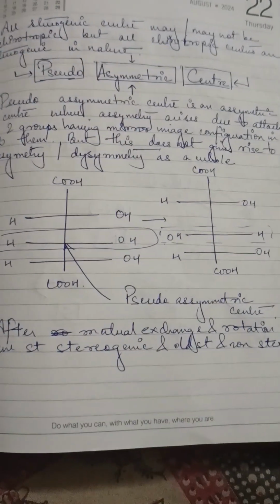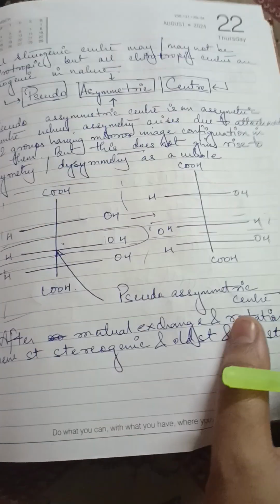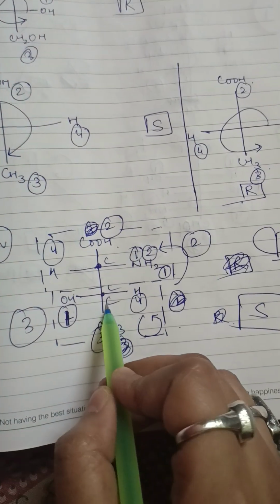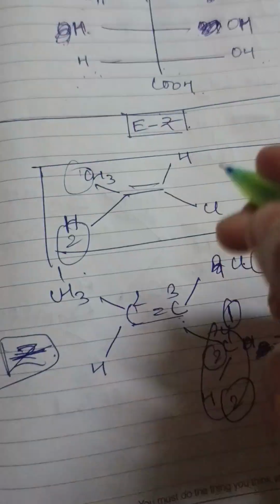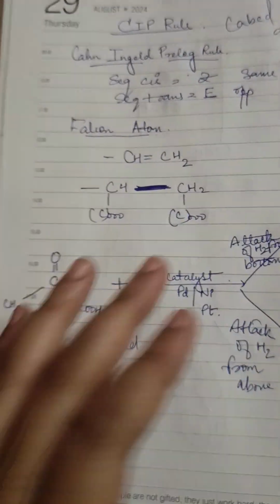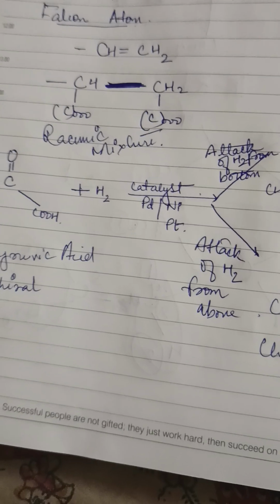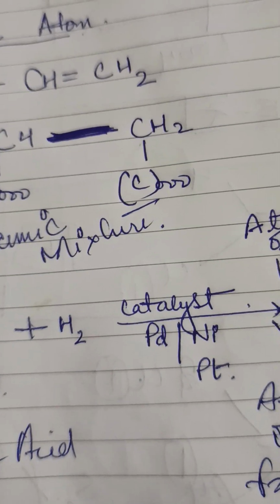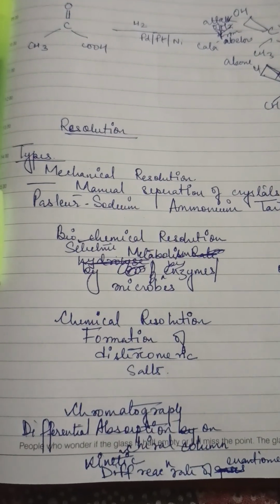Pseudo asymmetry for ABA type important questions